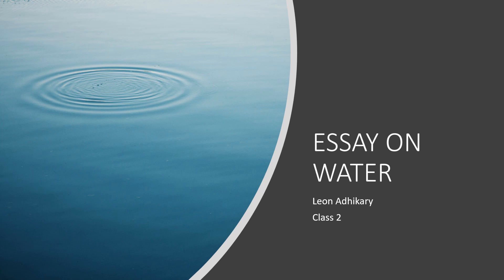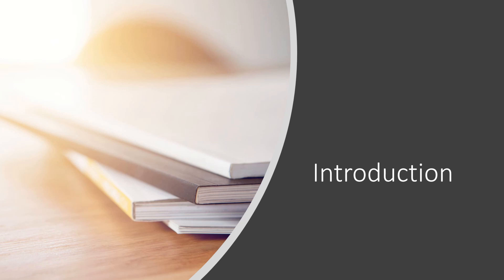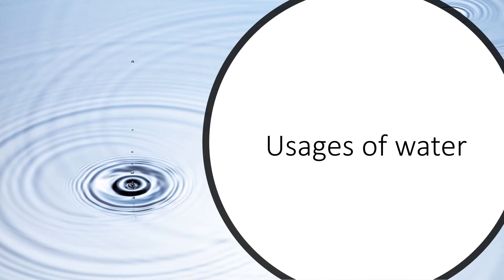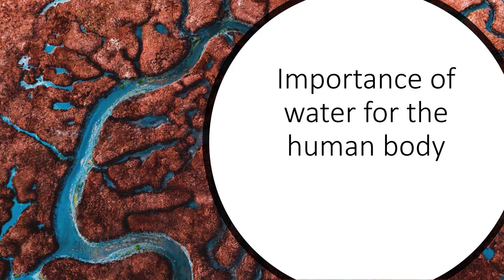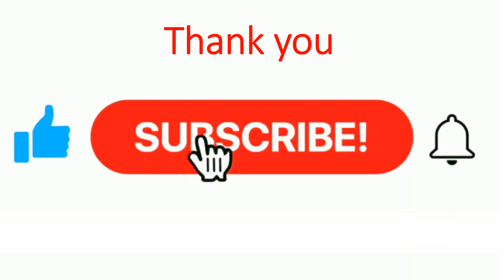ESSAY ON WATER by Leon Adhikary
Hi Friends

You know the Essay on water watch my video and learn more.